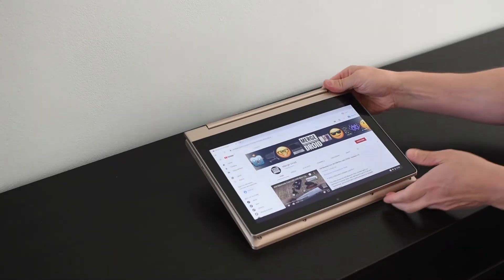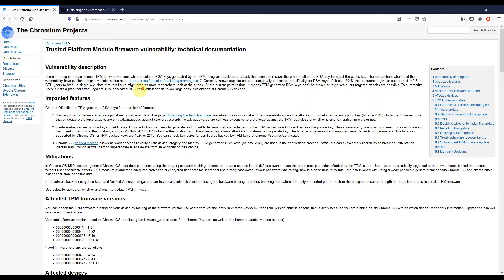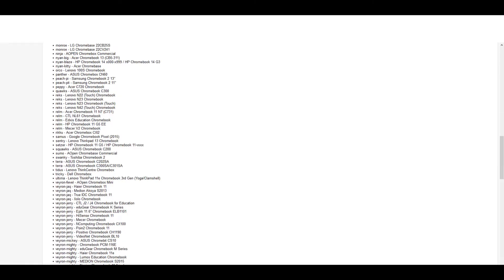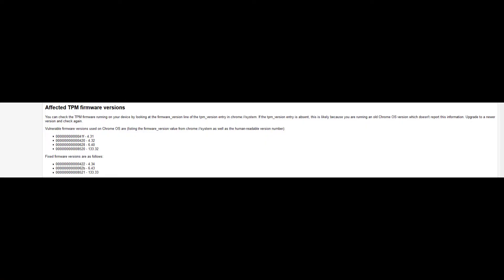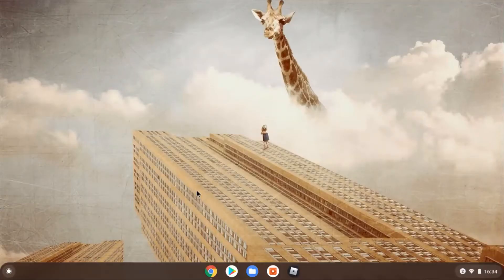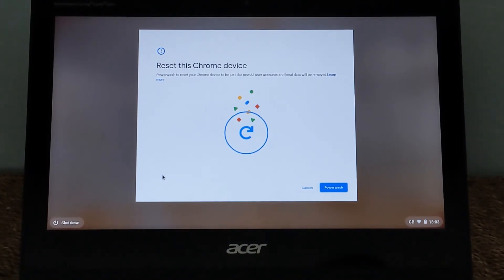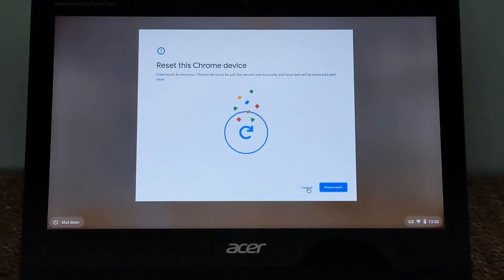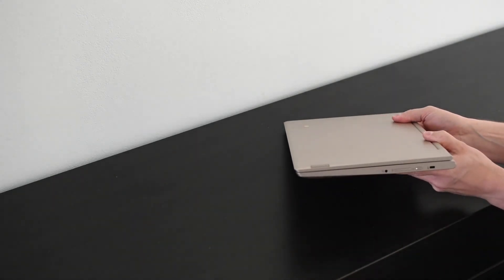Check + Update Your Chromebook's TPM Firmware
I'll show you how to check if there's a firmware update for your Chromebook / Chromebox / Chromebit's Trusted Platform Module (TPM) and how to apply it.  This dates back to 2017 as I mention and for most users I'd agree there's no need to panic, but worth being aware of if you weren't already.

If the video is of use please do give it a like, check the other content on the channel (inc. the Chromebook playlist) and consider a subscribe if it looks of interest.

Before you consider a Powerwash (reset to factory settings) read this E.g. Take essential action such as backing up local files and ensure you your cloud backups are all up-todate and additionally consider creating recovery media.

Timestamps
00:00 Intro
00:21 Background on the TPM Firmware Update
01:26 METHOD 1 to check if your Chromebook / Chromebox / Chromebit needs the update
02:05 METHOD 2 to check if your Chromebook / Chromebox / Chromebit needs the update + how to apply
05:06 Wrap up